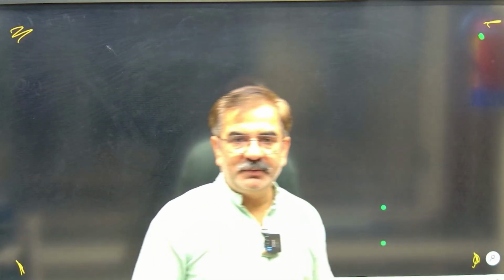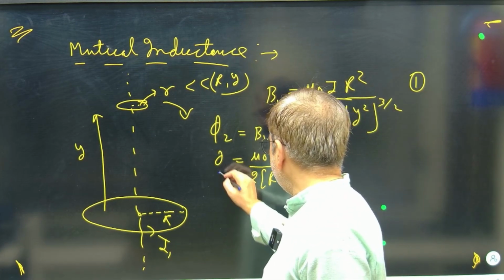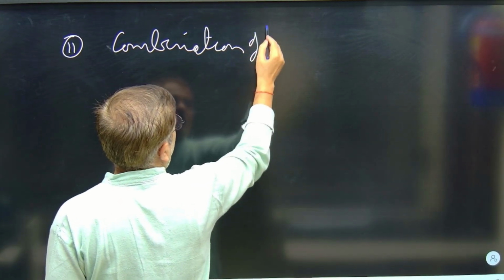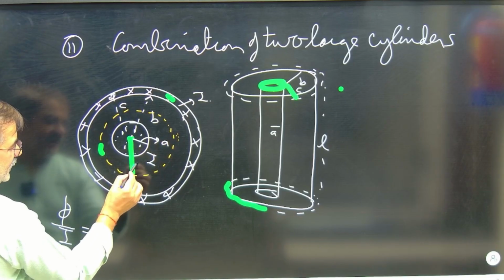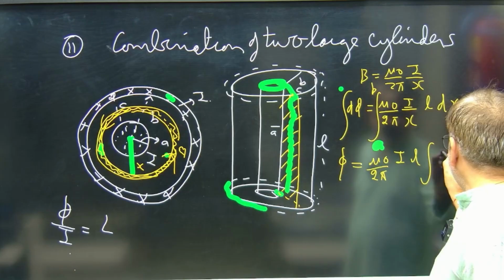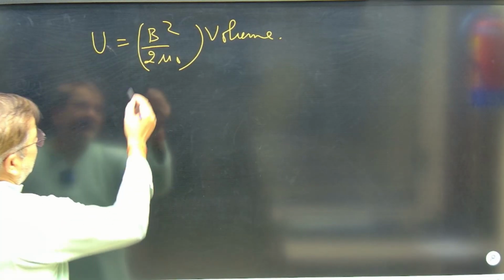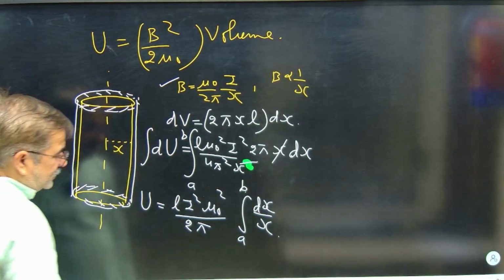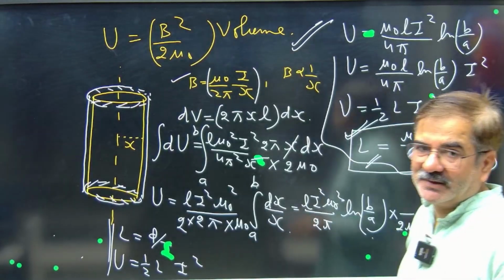Mutual & Self Inductance with 2-different approaches